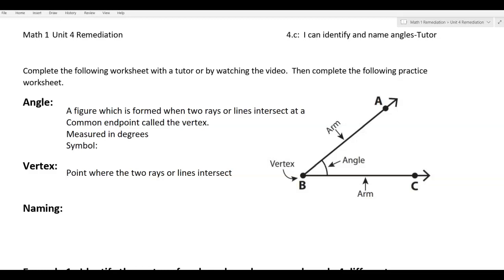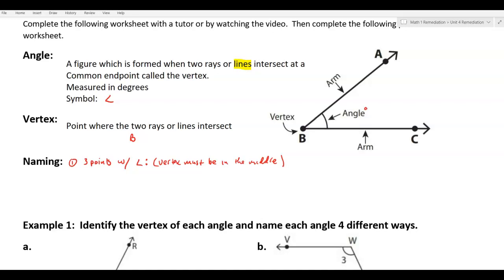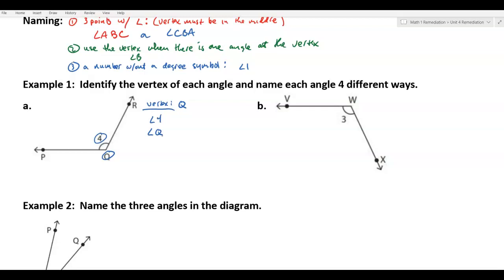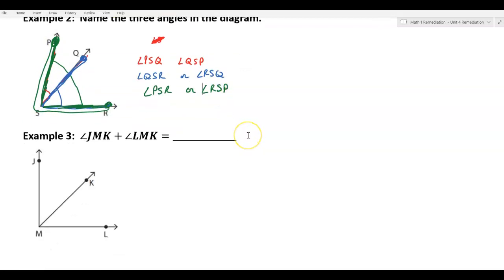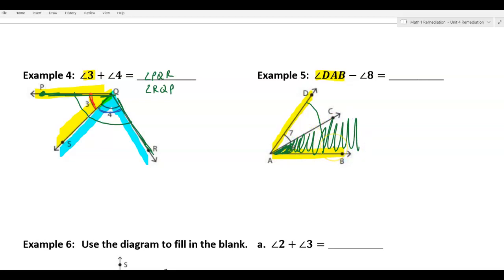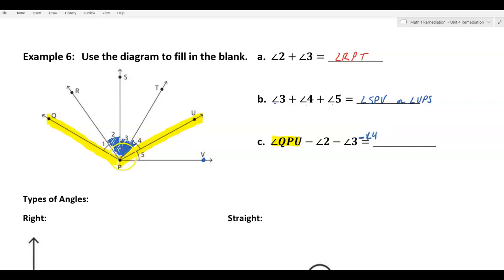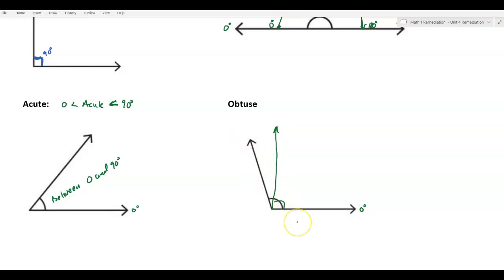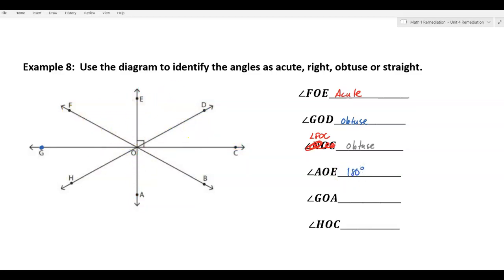4.c I can identify and name angles